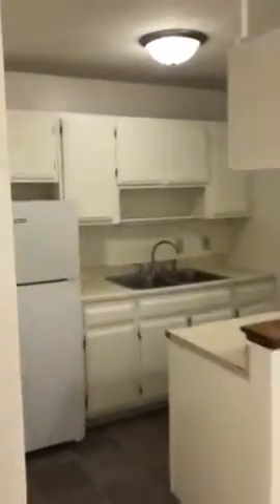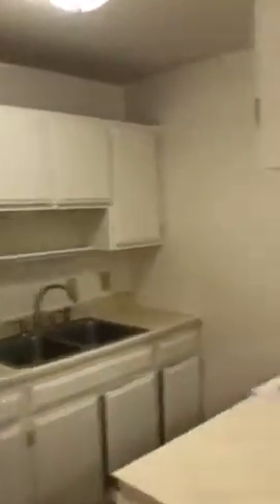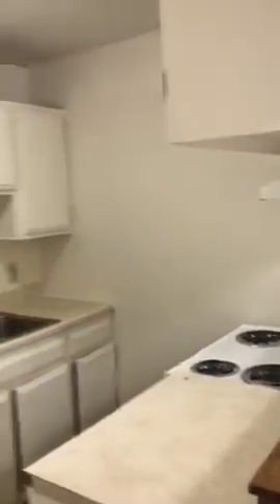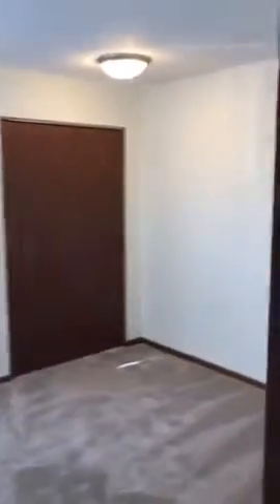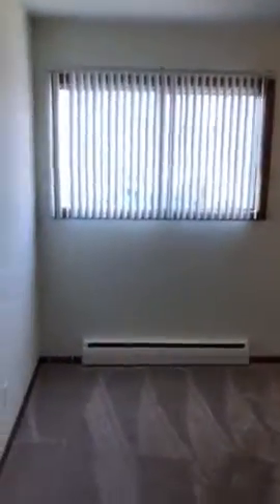Royal Terrace - 2 Bedroom Tour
Royal Terrace Apartments, St Louis Park, MN
2 Bedroom Apartment